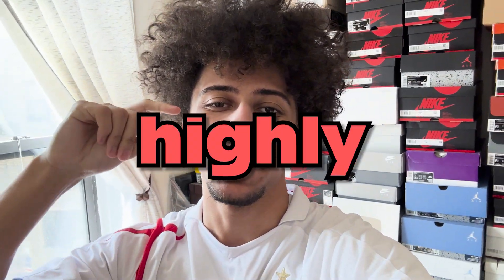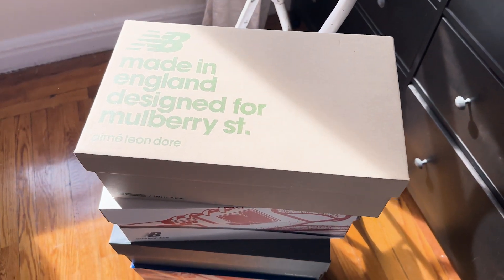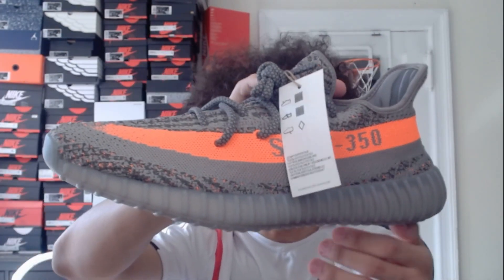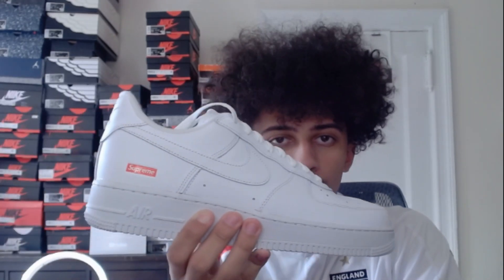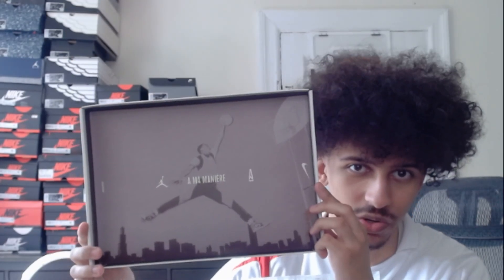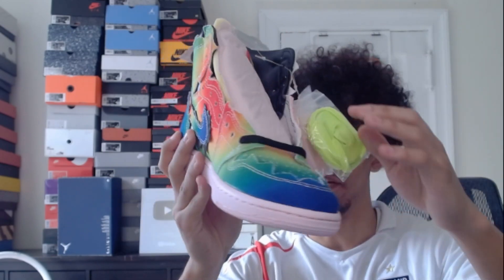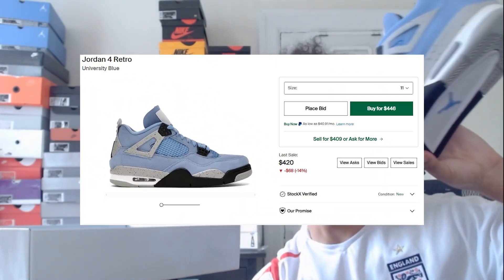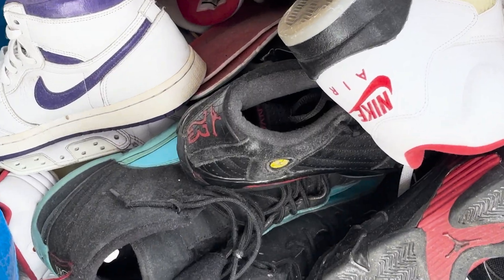My $30,000 Sneaker Collection